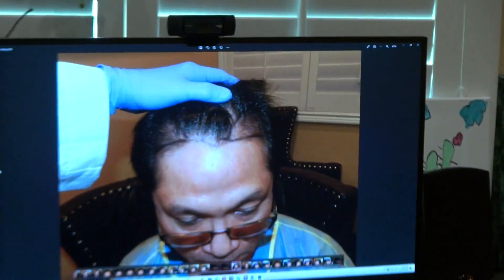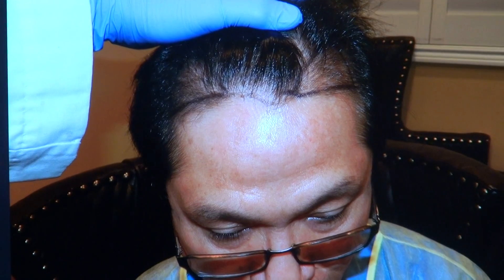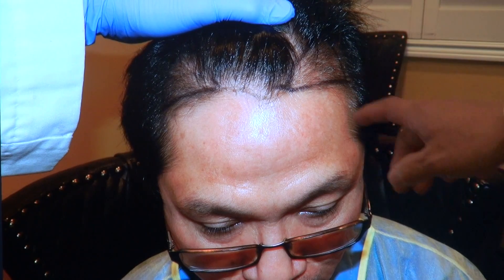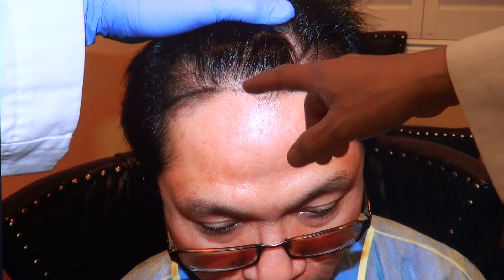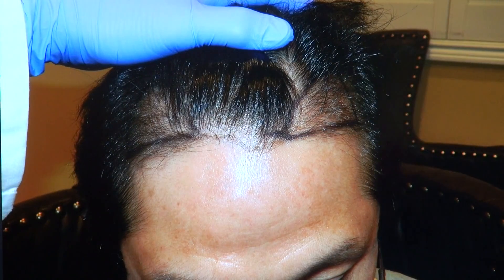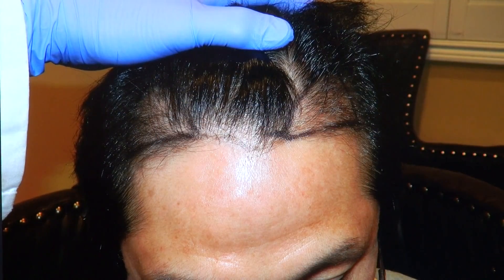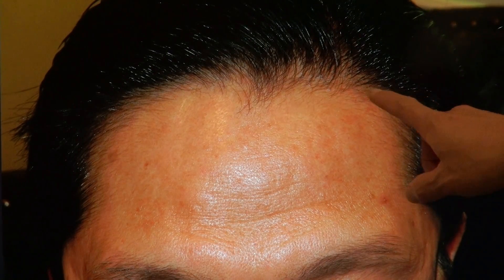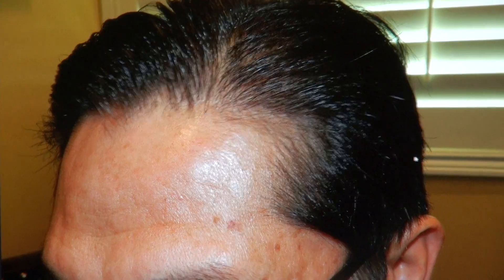The Art of Hair Restoration on Male Asian Patient by Dr. Diep in Los Gatos, CA.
The Art of Hair Restoration on Male Asian Patient performed by Dr. Diep.  Dr. Diep was able to create a flowy, yet natural looking hairline for our patient.  As you can tell he was able to lower the hairline and fill in both temples to achieve this full looking hairline.

Hairline restoration is an art form, requiring not only surgical skills, but also artistic and aesthetic details to ensure natural and dense result. As an innovator and artist, through many years of experience, performing thousands of surgeries, studying, observing and measuring thousands of hairlines, Dr. Diep has concluded that the hairline should be created not only through the average height from the eyebrows to the average hairline level for each ethnicity, but also build the unique hairline for each individual facial structure as well. Each person has his own unique hairline which fits his facial structure, at an estimated level which frames the face proportionally, dividing the face into 3 portions evenly. To frame the face evenly, the estimated levels from the hairline to the mid eyebrows, the length from the mid glabella to the tip of the nose and the measurement from the tip of the nose to the tip of the chin should all be roughly equal. Dr. Diep has discovered through his observations and studies of thousands of people throughout the world, the average height of Asian and African hairline is around 6.5cm to 7.5cm, Hispanic and Middle Eastern hairline is about 7cm-8cm and Caucasian hairline estimated around 7.5cm-8.5cm. Again, this is only the average estimation of each ethnicity hairline. Not everyone fits the average hairline. It is important to reiterate that Dr. Diep builds the hairline not only depending on each individual ethnicity, but also create the hairline for each individual facial structure at a level which can divide the face into three even portions. Once the hairline height has been achieved through precise measurement of both sides, the hairline arches backward toward the corners. The narrower the face, the higher and more acute angle the hairline will arch backward. The rounder and the bigger the face, the flatter the hairline should be. The other important factor to ensure natural result entitles the creation of “Zigzag” frontal hairline. The hairline will look too artificial if it appears too straight without Zigzag. To create a soft and natural hairline, Dr. Diep strategically transplants all the single roots into the frontal area, followed behind toward the back of 2 hair roots, 3 hair roots and 4 hair roots. To further soften the hairline, Dr. Diep randomly place single hair roots in front of the hairline as outliers.  Dense packing is in an orderly but random hair roots to maximize hair growth. On average, the hair angle exiting the scalp in the frontal area starts around 35-45 degree for Asian and Caucasian and 15-25 degree for African American.  By adhering to these artistic and aesthetic details invented by Dr. Diep, also known as Dr. Diep’s 8 rules for hairline restoration, natural and dense ethnic hairline can be achieved with new modern techniques, instruments and beliefs. It is extremely important to carefully choose the hair transplant surgeon who specializes and invented the art of natural ethnic hairline, not just the price.